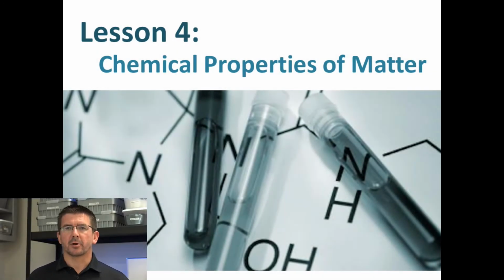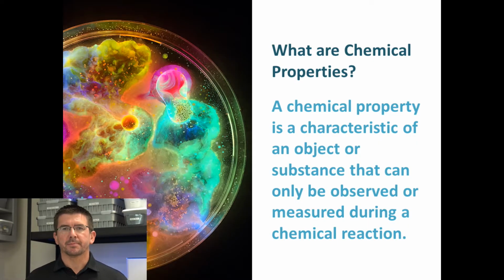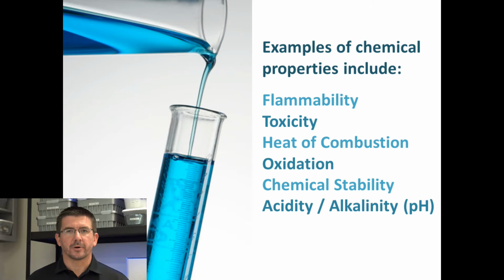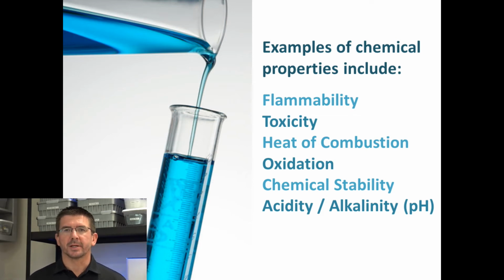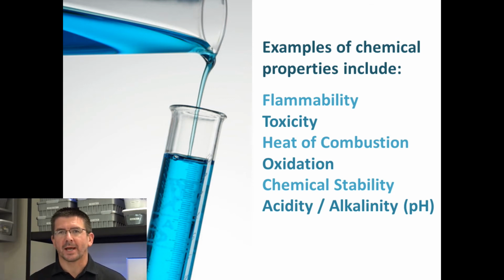Lesson 5.1.4 - Chemical Properties of Matter (2020)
In lesson 4, we will be looking at chemical properties of matter. Unlike physical properties, observing a material’s chemical properties requires a chemical reaction that results in a change to the material. Understanding a substance’s chemical properties allow us to predict how it will react with other substances and energy sources. Chemical properties can help us to predict how a substance will react with fire, acids or bases, oxygen, or other chemicals. Observing chemical properties during and following reactions also allow us to better understand and describe chemical reactions that occur. During this lesson we will examine and test the chemical properties of several different substances.